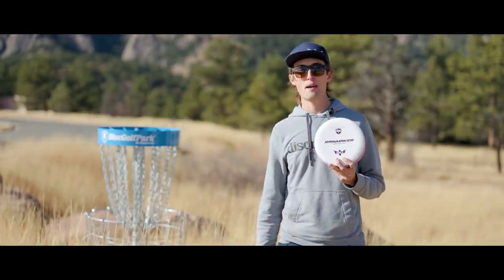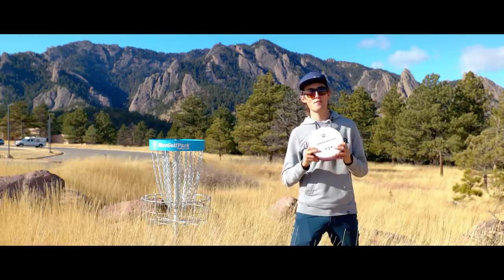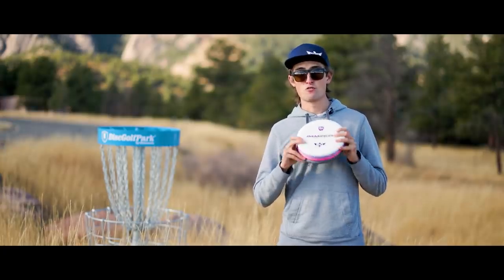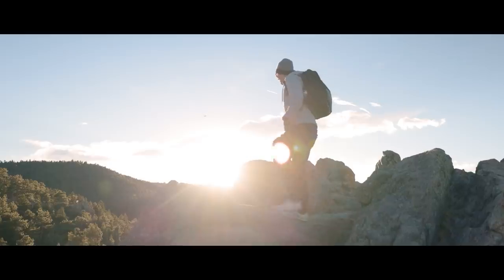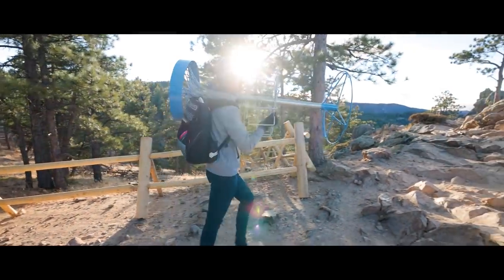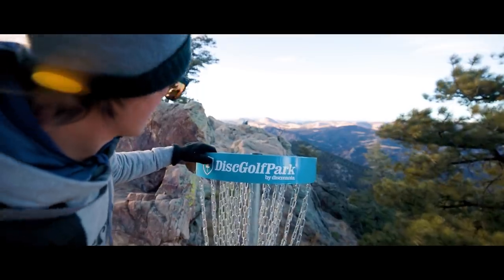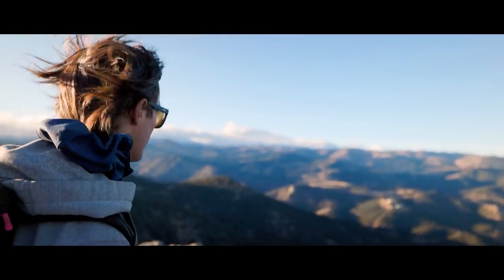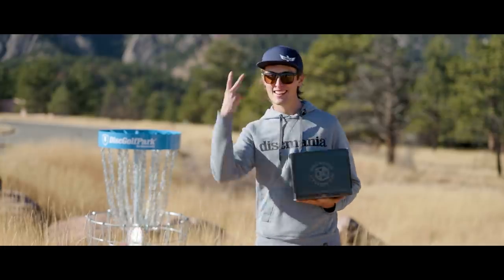Eagle McMahon introduces Rainmaker (Creator Series Putter) ⛈️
The all-new Rainmaker, a Creator Series putter is available only in the Discmania Black Edition Mystery Box!

“What makes the Rainmaker special to me is the fact I was heavily involved in the design process. The Rainmaker represents everything I want in a putter. I will primarily use it for putting, but the shape of the disc also makes it an incredible point and shoot throwing putter with great glide.” -Eagle McMahon

The Rainmaker is a Creator Series mold, meaning it’s reserved exclusively for Eagle McMahon releases. Flight numbers: 2 | 3 | 0 | 0.5